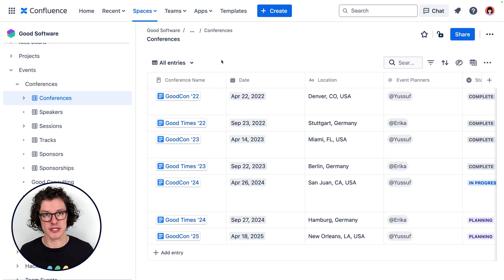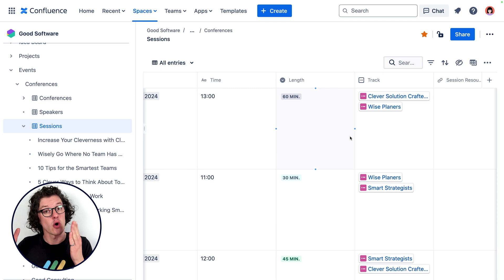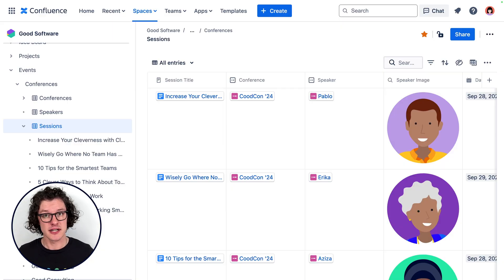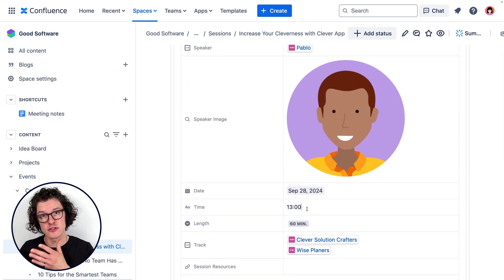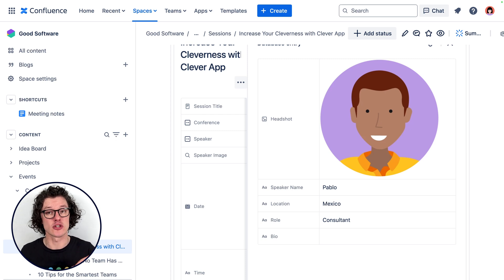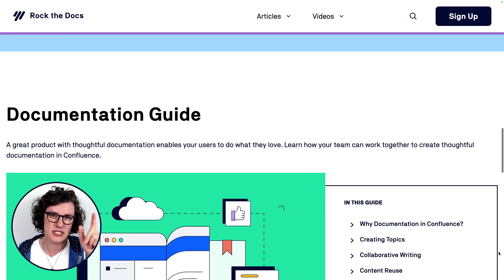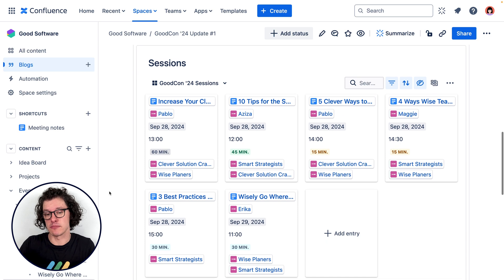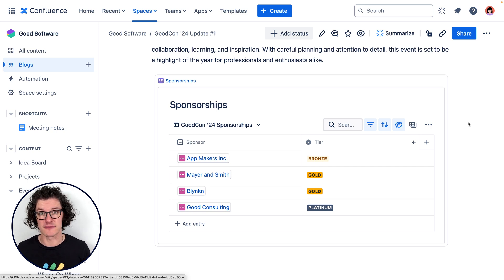Event Management with Confluence Databases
The life of an event manager is a busy one! But at K15t, we've found that Confluence databases have been the ticket for streamlining our event management process and keeping everyone on the same page. With databases for conferences, sessions, speakers, sponsors, etc. You can track and communicate all the things right in Confluence.

Check out our Confluence Collaboration Hub for even more written and video best practice content